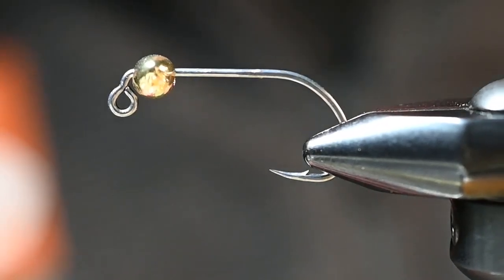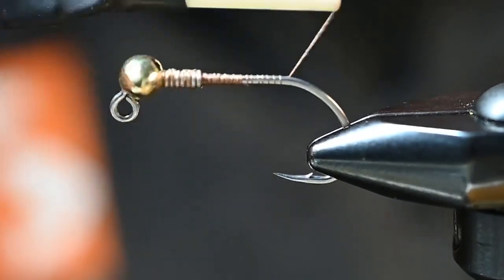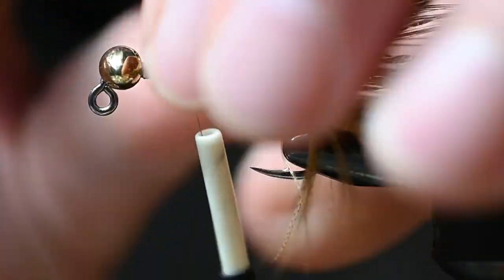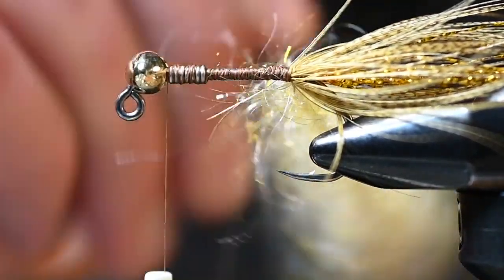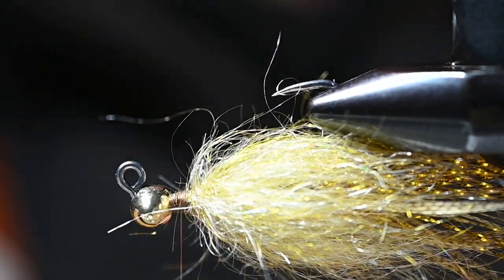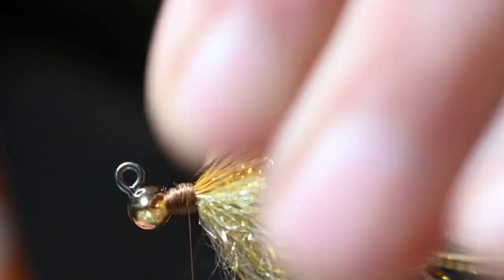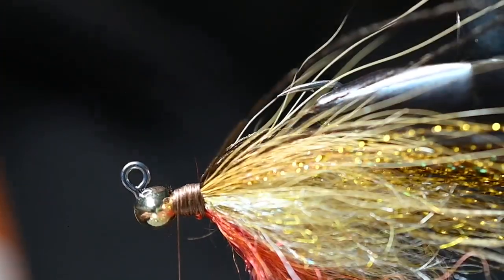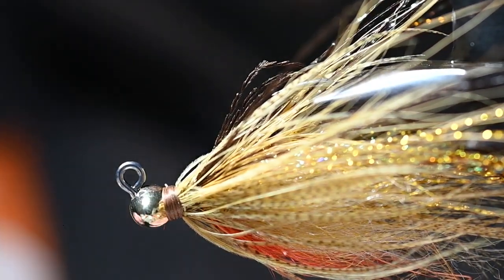Butter Cookie Streamer - Fly Tying Tutorial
Learn how to tie the Butter Cookie, a brown trout minnow that catches big trout and bass. Streamer season is heating up and it is time to dunk a Butter Cookie. Make sure you tie up a batch.

Material List:
Hook: Ahrex SA254 size 4
Bead: Spawn Tungsten Football Bead 7.5mm Gold
Weighted Wire: Non Lead .020
Thread: UniThread 6/0 Camel
Tail and Collar: Nature's Spirit Mallard Flank color Wood Duck
Body: Spawn Simi Seal White/Silver with Simi Seal Gold Holo
Flash: Krystal Flash Gold and Medium Brown
Dorsal: Nature's Spirit Bucktail Ginger and Peacock Eye Brown
Throat/Hot Spot: Spawn Simi Seal UV Slow Burn Flame
Cement: Loon Hard Head Clear